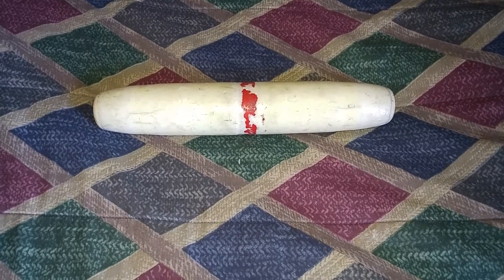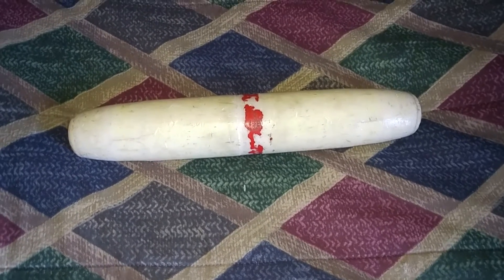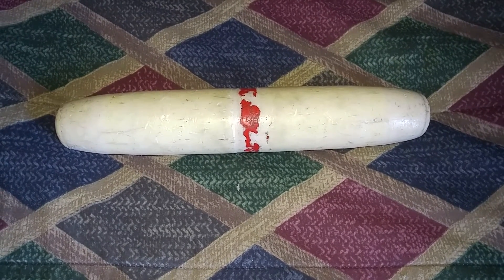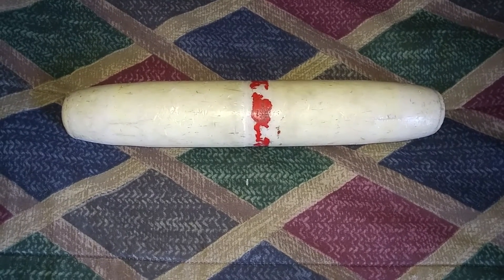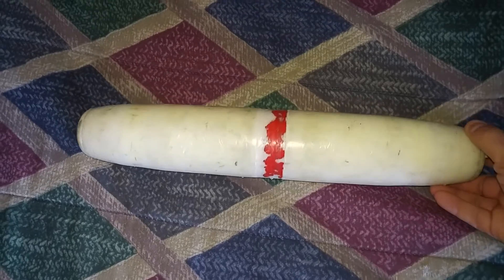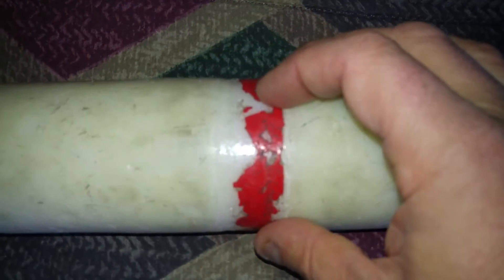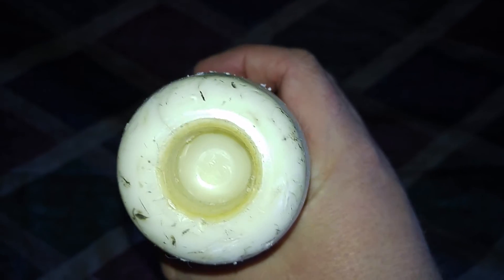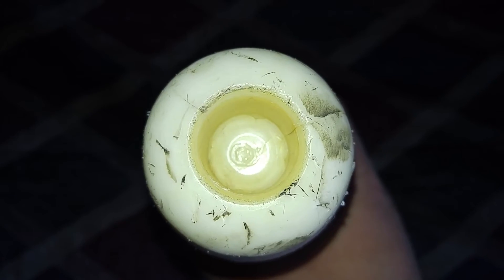Souvenir From New Palace Lanes!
After doing the live stream event from here, I saw a couple retired pins on the floor at the lobby entrance. Told Dave (owner) that I never saw one up close before, and offered to let me take one home, so I did.